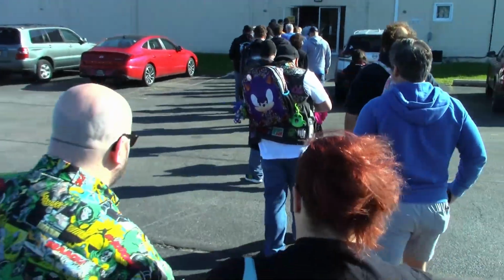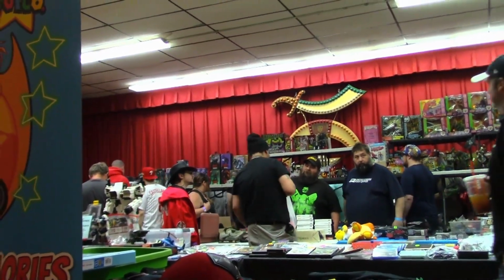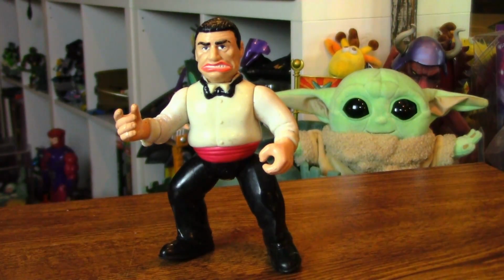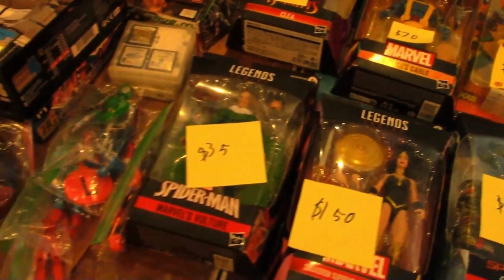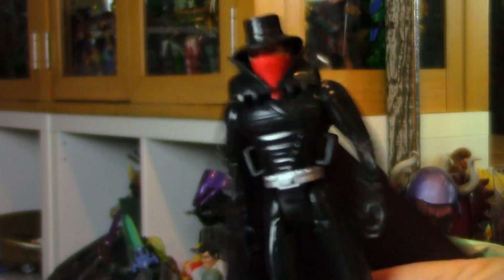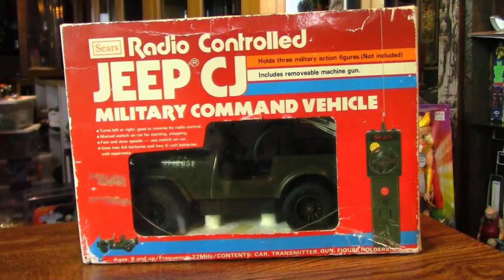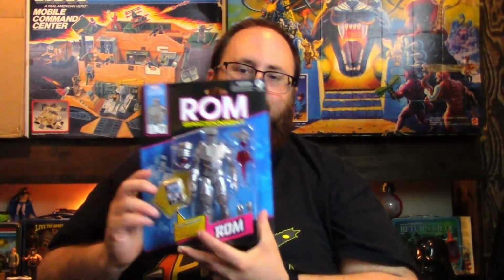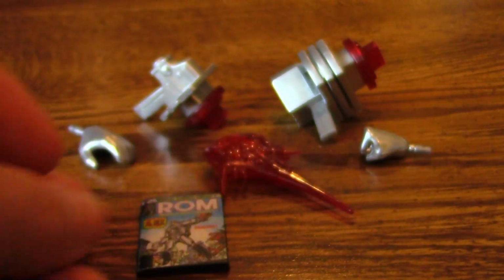Kevin bought an R/C Car at a Toy Show? - Pegwarmers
Kevin went to the April Fool's Toy Show AKA The Delaware Show and his big purchase was an R/C Car.

 - #185 Pegwarmers

Pegwarmers is the codename for toys and collectibles with high supply and low demand. Join Kevin Jones, and his team of collector commandos, as they discuss popular and not-so-popular retro and current toy brands. Check back for new episodes each Wednesday.